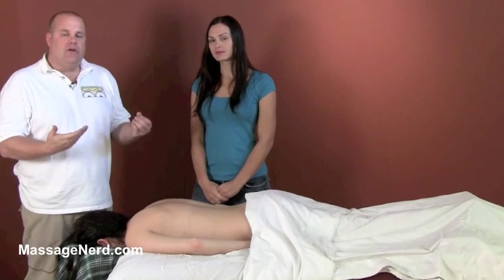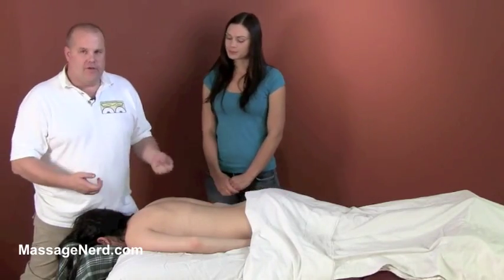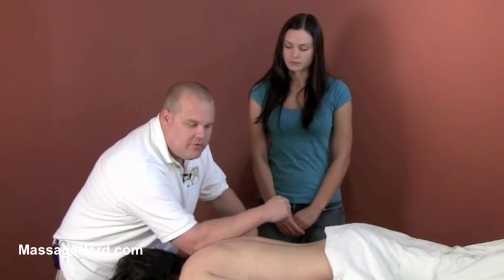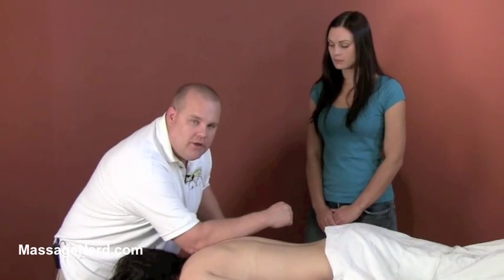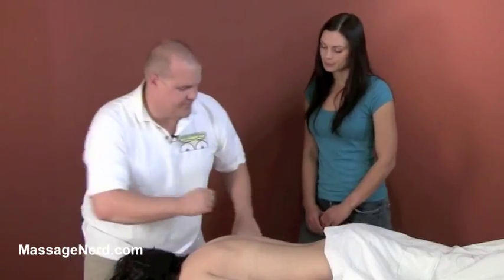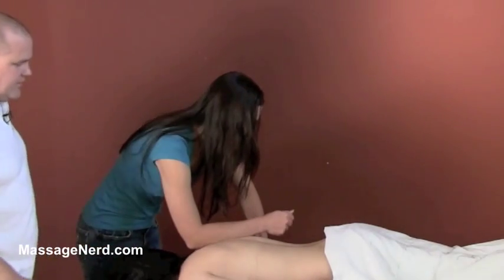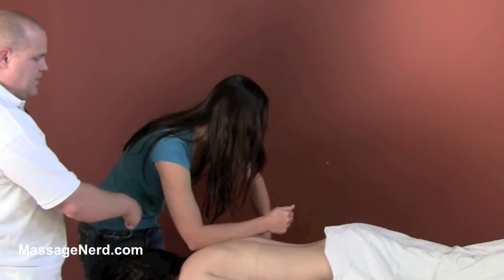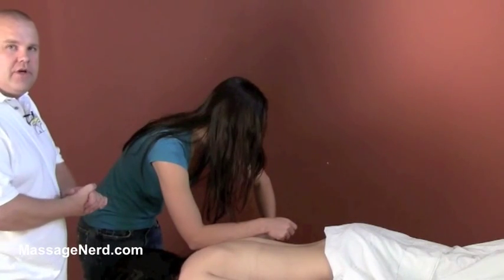In and Out Intense Trigger Point Deep Tissue - Massage Technique of the Day